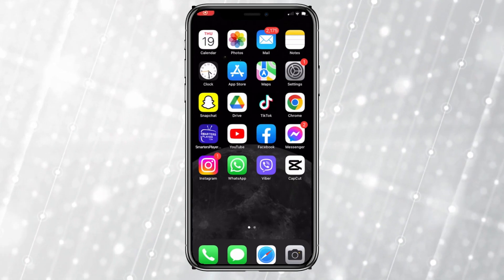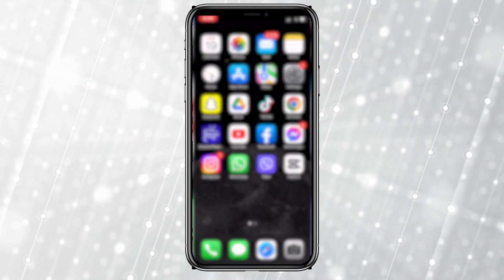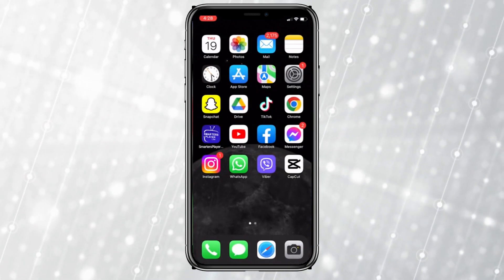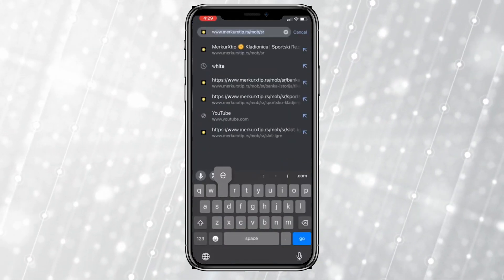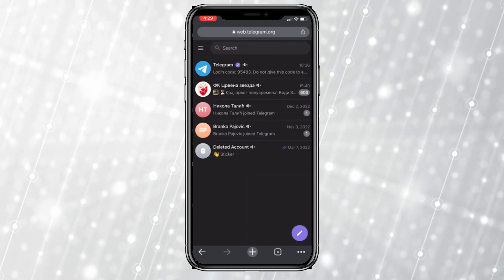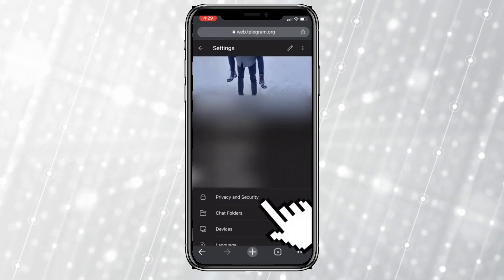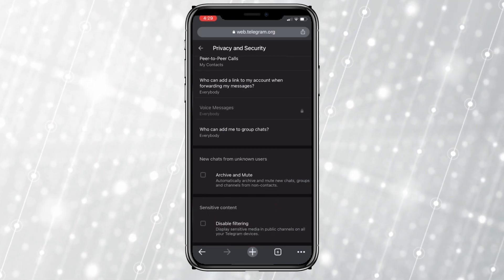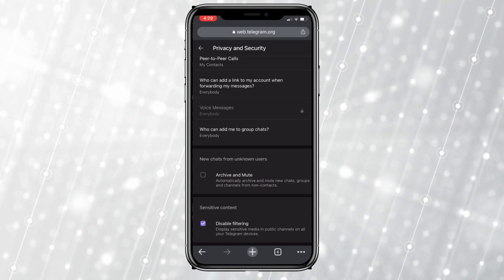How To Enable Sensitive Content On Telegram Android [easy]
In this quick and easy tutorial, we'll guide you through the steps to enable sensitive content on Telegram for Android. Telegram allows users to control the visibility of sensitive or explicit content, and this guide will help you configure your settings to view such content if desired.

Discover how to navigate Telegram's settings to enable the 'Blur photos and videos' feature. We'll walk you through the process step by step, ensuring you can choose whether to see sensitive content or keep it blurred.

Join us in this video to learn how to quickly enable sensitive content on Telegram for Android and customize your content viewing experience.